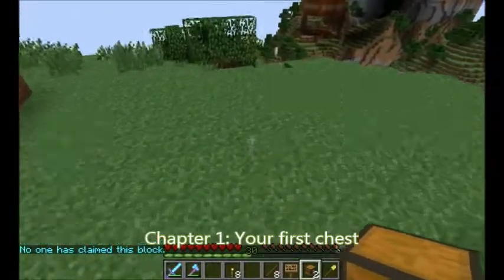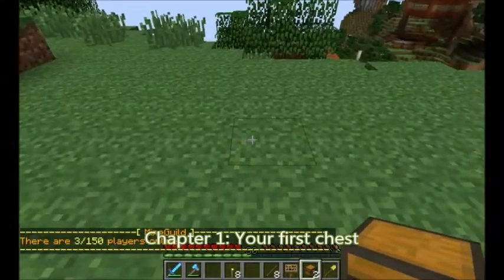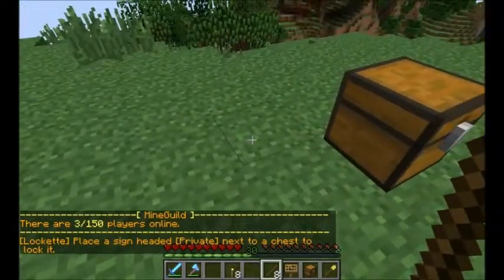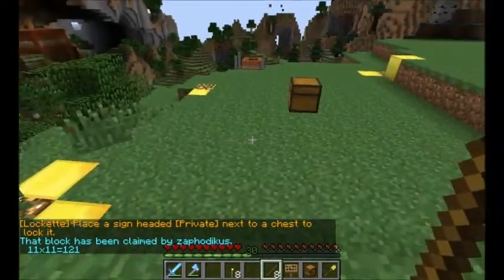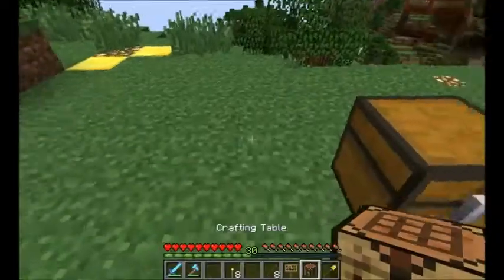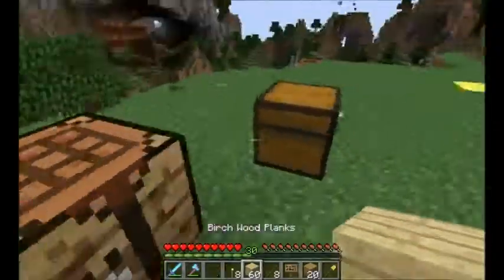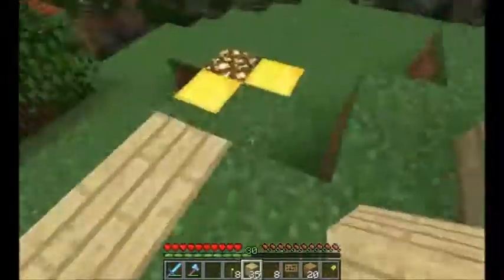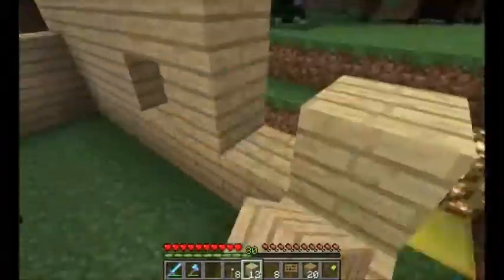GriefProtect chapter1: Your first chest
server mc.mu
When you first start playing, the grief protect plugin will remind you that you should claim some land to prevent it getting griefed.
If you place a chest, the plugin will create a region around the first chest you place, for you. The outlines of the protected space are highlighted in glowstone. You can build inside this small space safely. Only you can see the glowstone outline, and no, you cannot mine the glowstone, because it's not real.